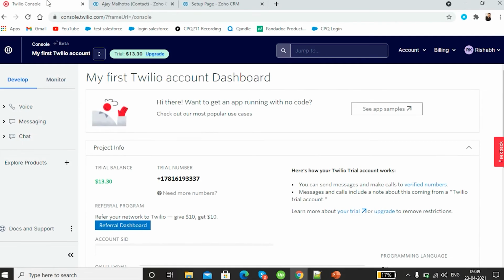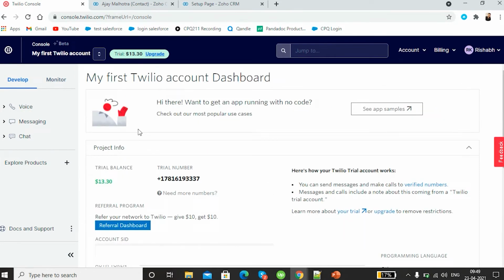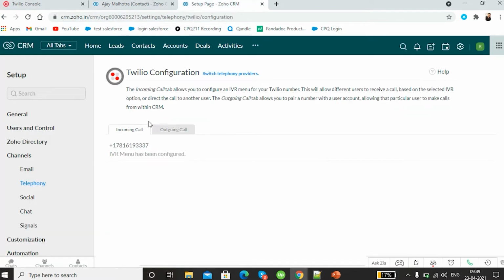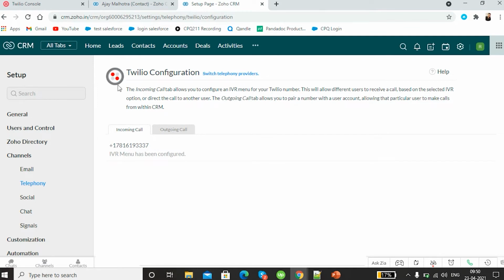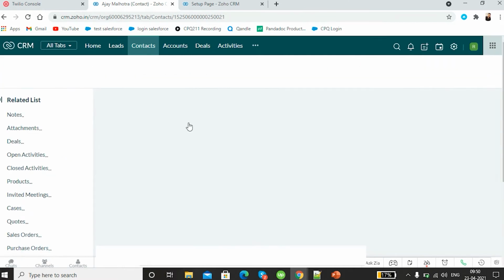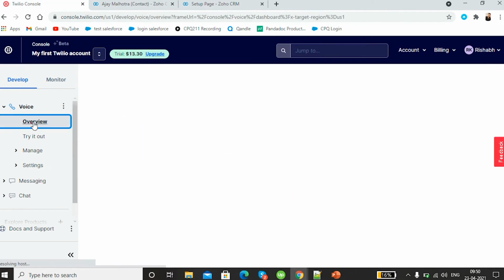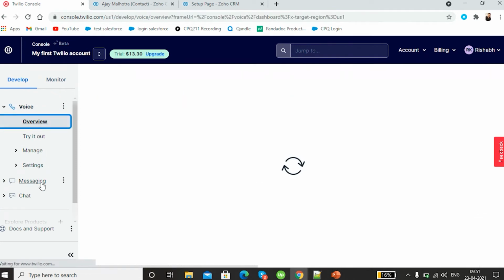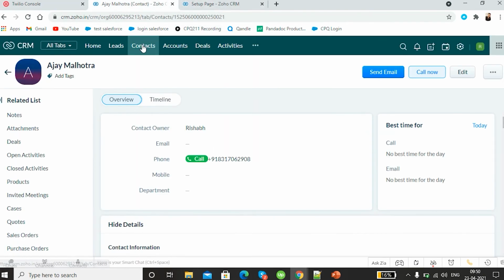Twilio Integration With ZOHO CRM | ZOHO CRM Tutorial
Do you learn how to integrate ZOHO CRM with Twilio to organize communication services, including incoming and outcoming calls, seamlessly? The video will walk you through the advantages of integrating Twilio into Salesforce ZOHO CRM and steps on how to integrate Twilio with Salesforce. With the integration of Twilio with Salesforce ZOHO CRM, you can easily connect with your customers via phone calls, texts, and emails and can run your business smoothly.

Get to know how you can integrate Twilio with Salesforce easily and make use of innumerable benefits that the integration brings to your business.

TIMESTAMPS :

0.25 -Introduction To Twilio and Zoho CRM

1.03 - Benefits of Twilio Integration with Zoho CRM

1.34 - Steps to Integrate Twilio with Zoho CRM

2.58 - Demo - How Integration Works?